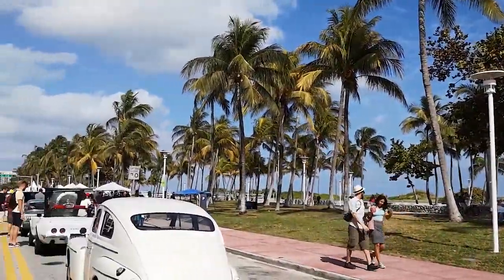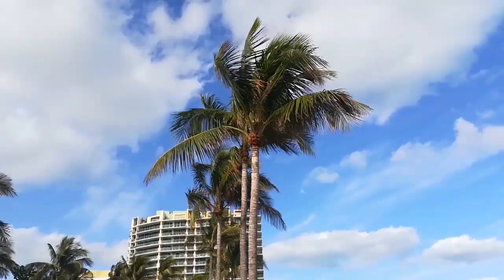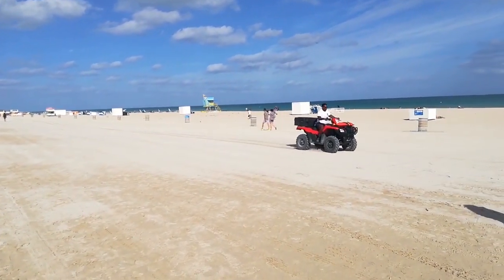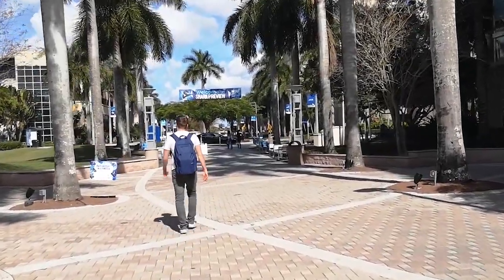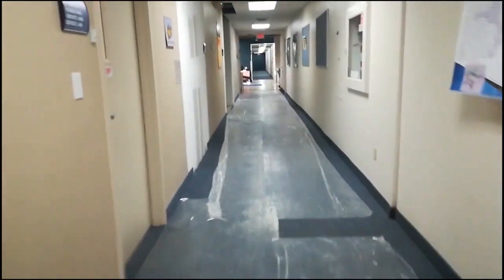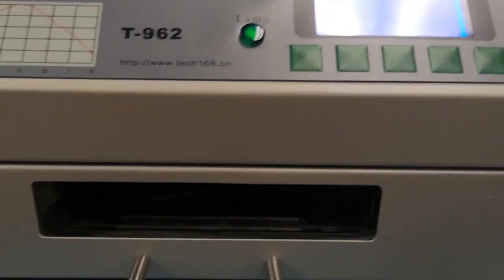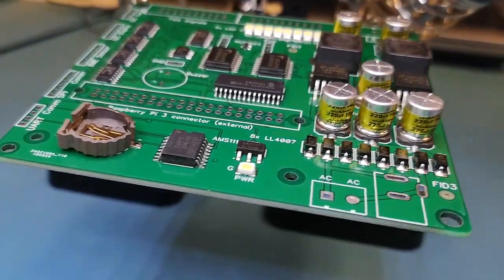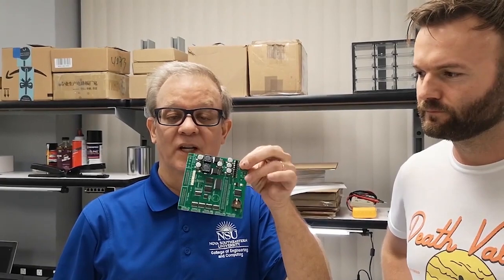VLOG - Building an e-nose in Florida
I met up with Jose Ramos in Florida to build an electronic nose that can, for example, detect counterfeit olive oils. Or find problems in a beer brewing process. And much more.